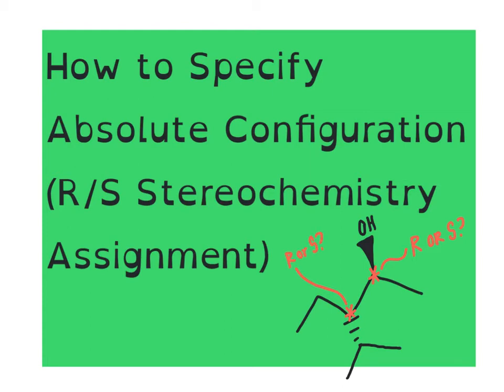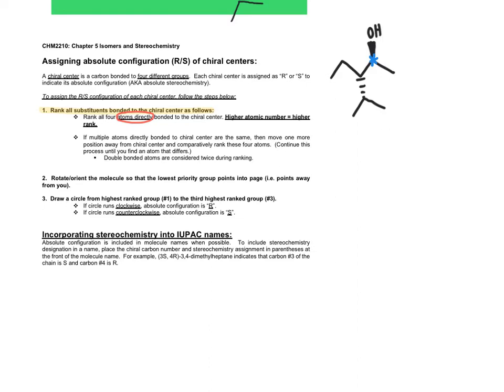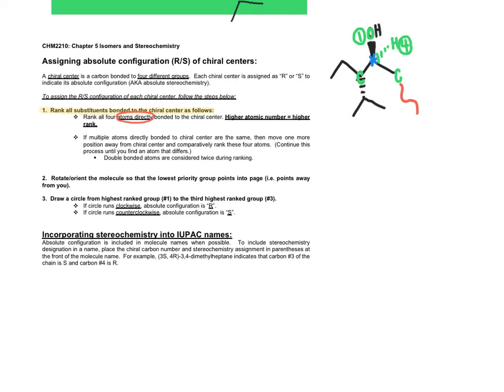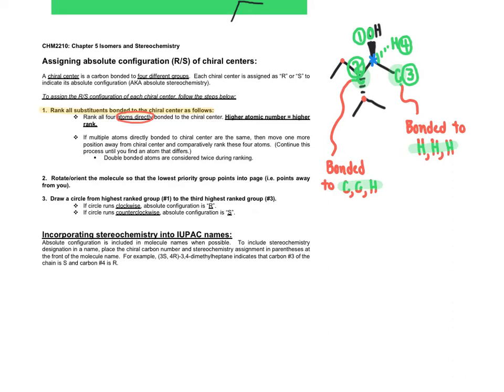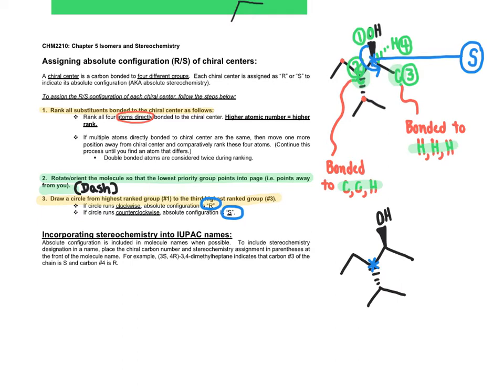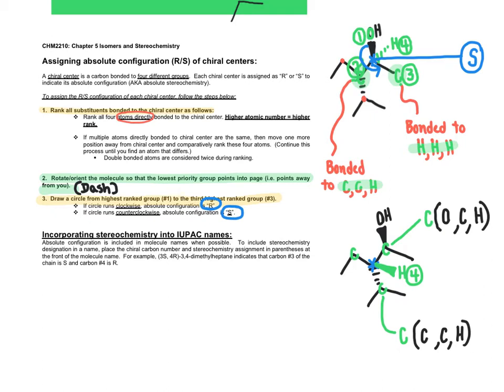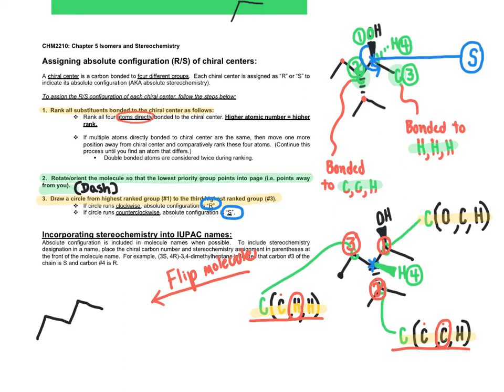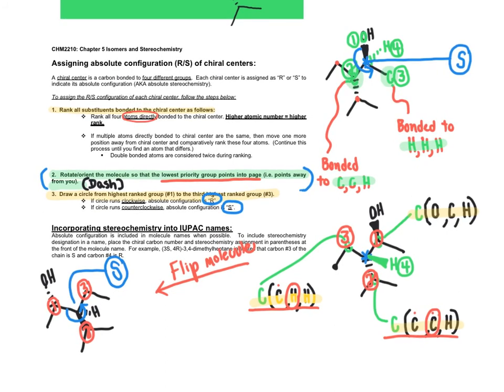34 CHM2210 How to Assign RS Stereochemistry